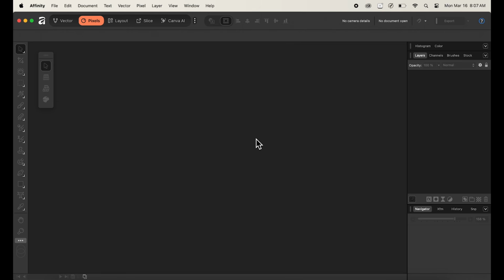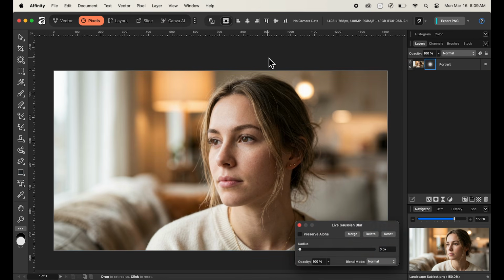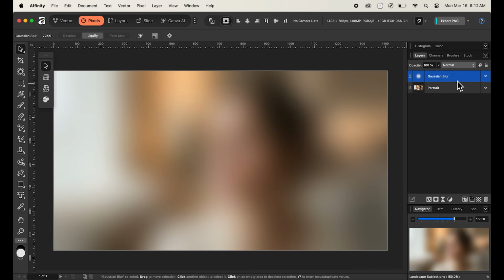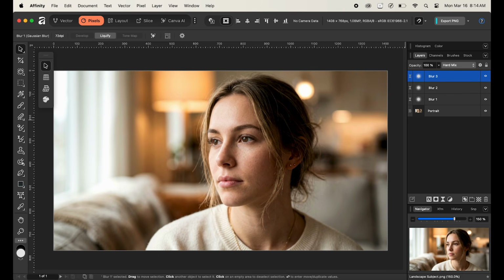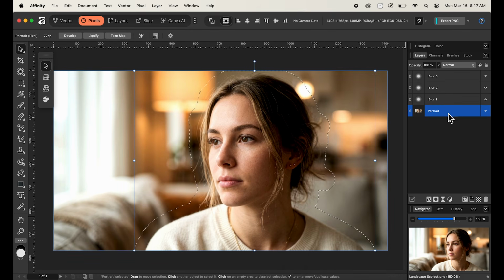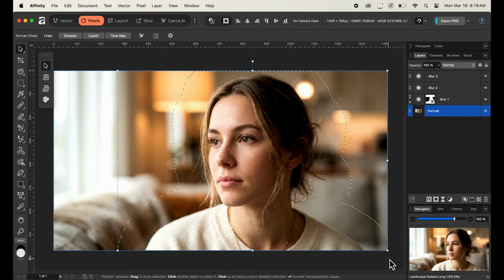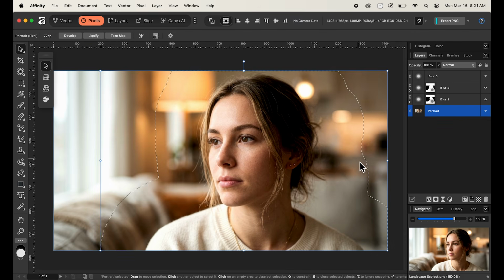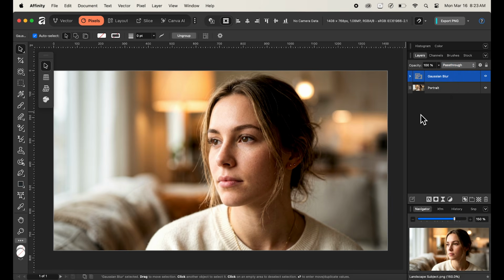I Tested Affinity and Gaussian Blur for CINEMA and Here's What Happened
Learn how to achieve an instant cinematic look in Affinity Photo with the powerful Gaussian Blur effect. This affinity tutorial will guide you through the process of creating a stunning blur effect that will elevate your photo editing skills and give your images a film look. By mastering the art of image blur and soft focus, you can add depth of field to your photos and create a beautiful aesthetic. The Gaussian Blur effect is a fundamental tool in achieving a cinematic look, and with this tutorial, you will be able to unlock its full potential and take your photo editing to the next level. Whether you're looking to create a subtle or dramatic effect, this affinity tutorial will show you how to use the Gaussian Blur effect to create a professional-looking blur that will make your images stand out. With Affinity Photo, you can easily achieve a cinematic look and create stunning images with a soft focus effect that will leave a lasting impression.

🎨 My Recommended Tools for Affinity Designer (ad)

🟢 Must-Have Accessory
👉 Drawing Glove (Prevents Smudging)

🟢 Must-Have Accessory
👉 Wacom Pen